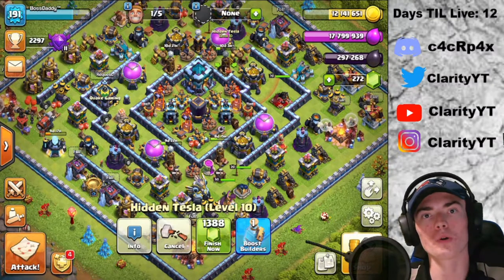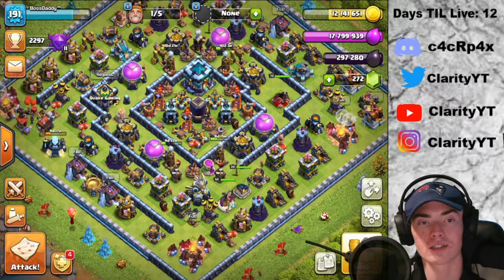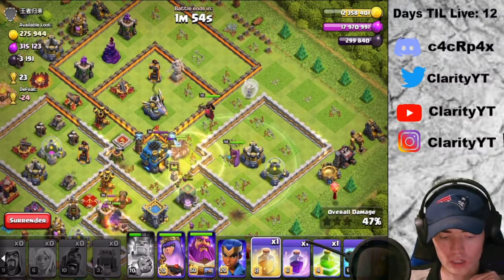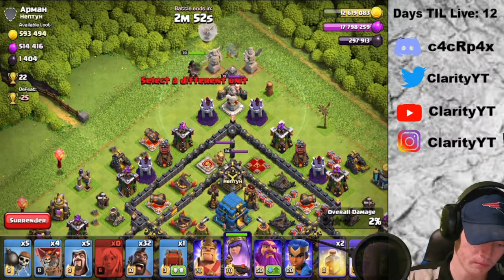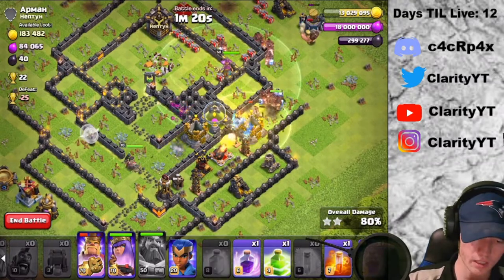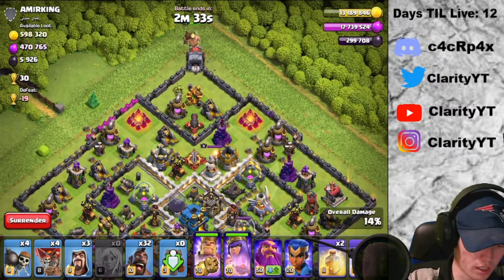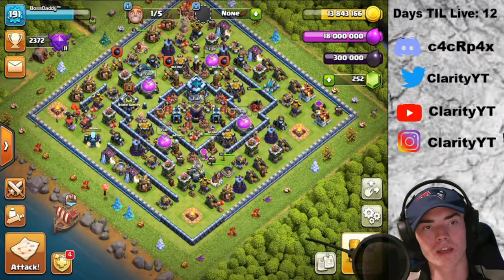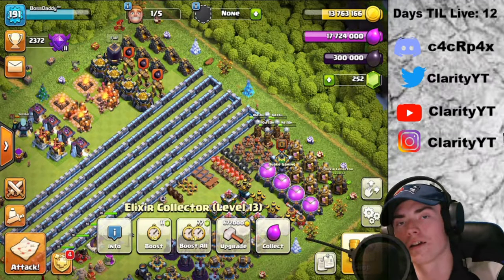How to: Queen-Charge MASS HOGS at TH13! TH13 Lets Play EP.06 | Clash of Clans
-- All Uploads from me will now be always uploaded on - Central Standard Time! I upload videos Everyday!

-- Guys, Thank you so much for the Support on my Channel Lately! Comment What other Clash Videos you want me to Make in the future! Also Comment what other Armies I should use!

-- I'm out man Peace!😊